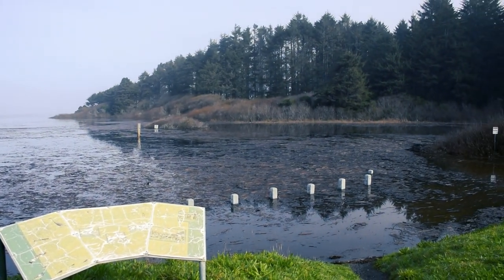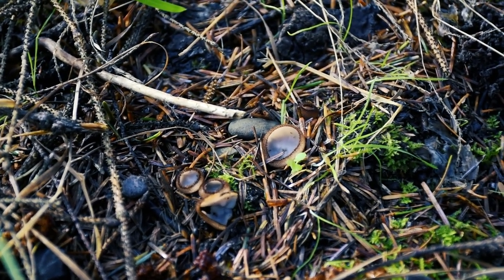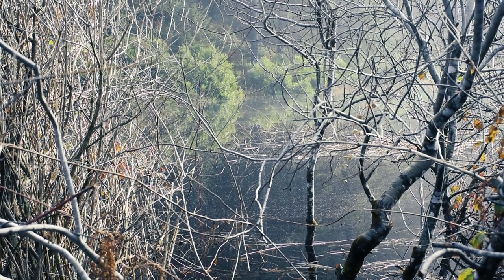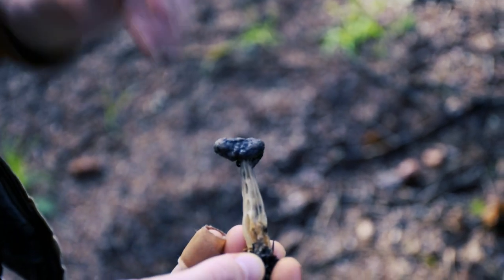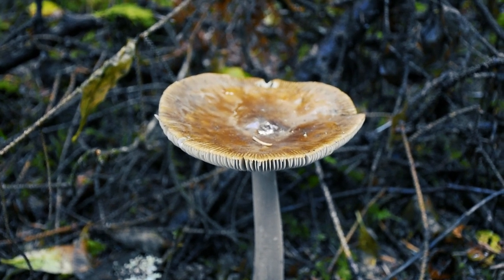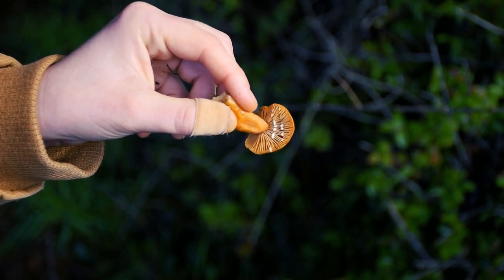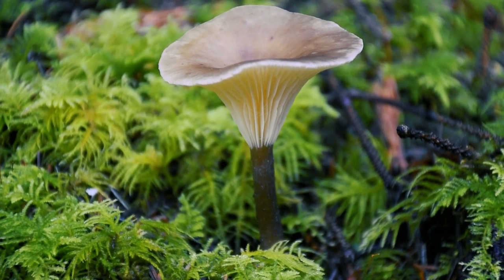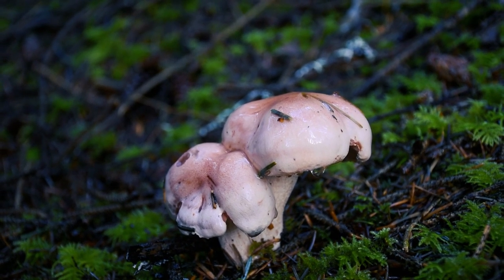My Favorite Mushrooms and Animals From Big Lagoon California!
Welcome to Big Lagoon, where nature unfolds its secrets! I’m Troy, your guide—a biologist and a fungi enthusiast. Today, we delve into the captivating world of mushrooms amidst the lush wilderness of Big Lagoon.

This pristine wildlife area hosts an incredible array of flora and fauna. From towering trees to elusive critters, every corner reveals a surprise. Discover Clavulina coralloides, the white coral fungus, and the toxic Peziza vesiculosa. Along the way, encounter wildlife like the Douglas squirrel and the banana slug. But today, our focus is on the fascinating fungi that call this place home.

Remember, mushroom hunting is both thrilling and perilous. Before you pluck that fungi, consult a reliable guidebook or seek expert advice. Join us as we unravel the mysteries of Big Lagoon’s fungal wonders!